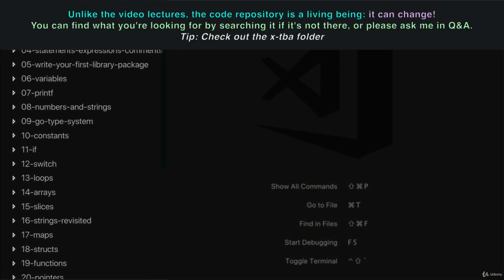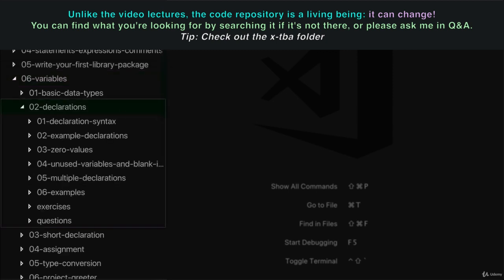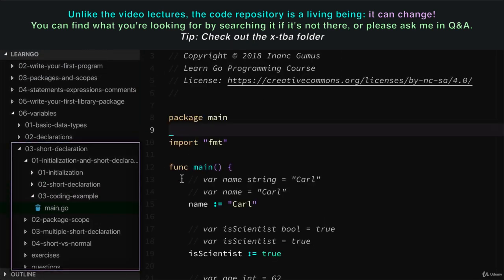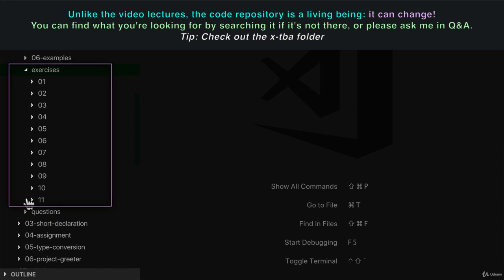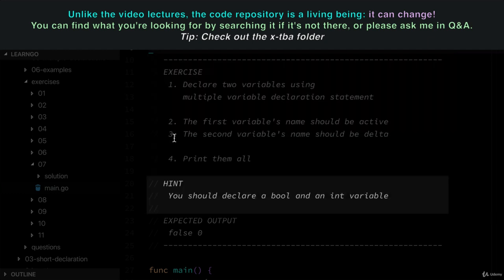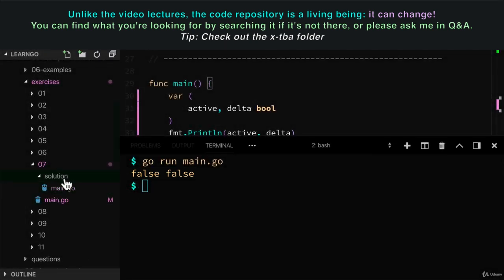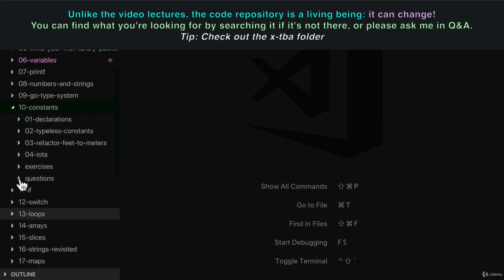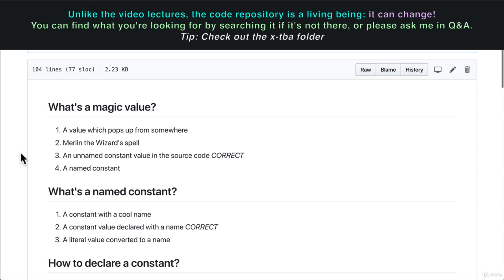3 Find your way in the code repository